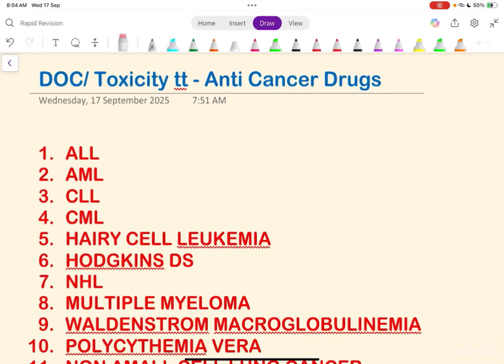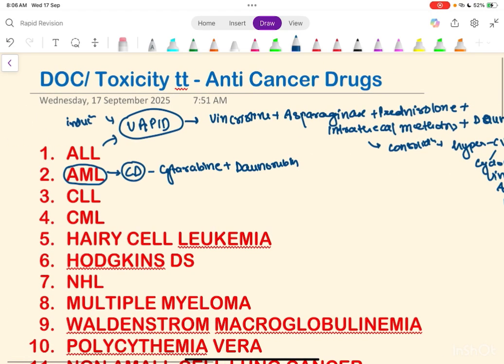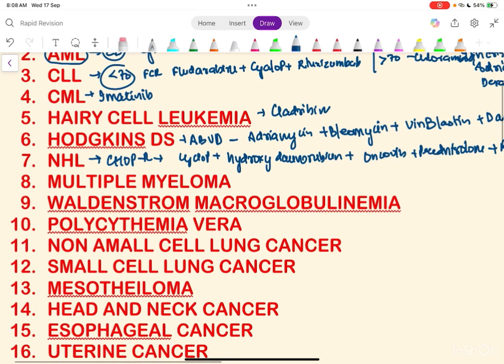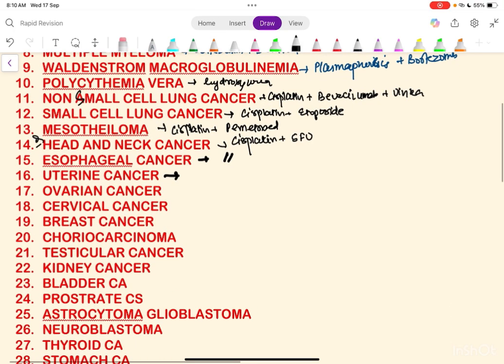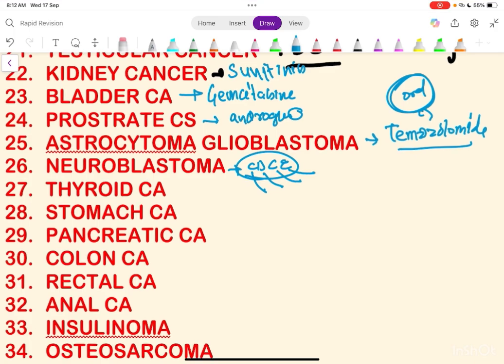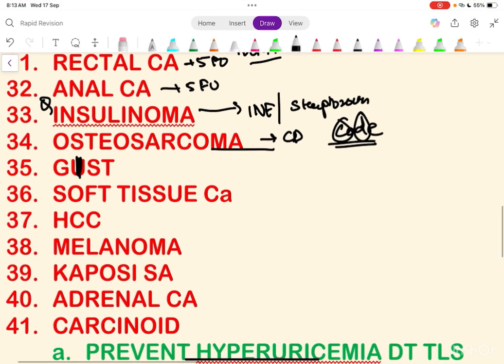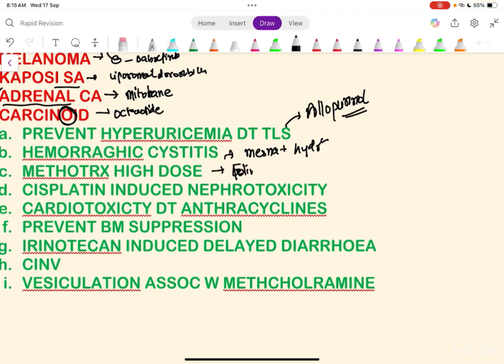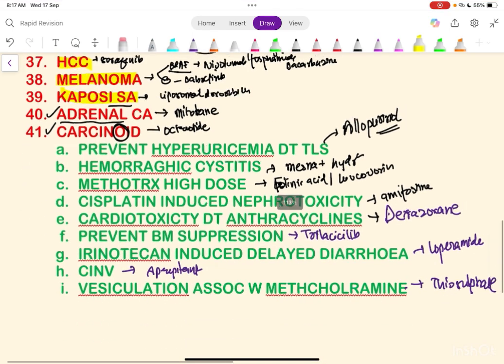Drug of Choice Anti Cancer Drugs Pharmacology